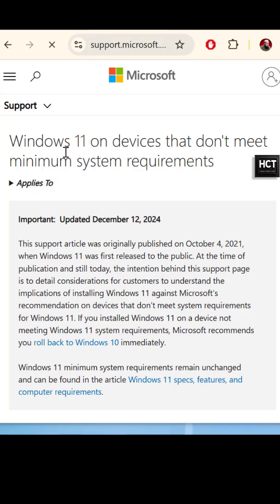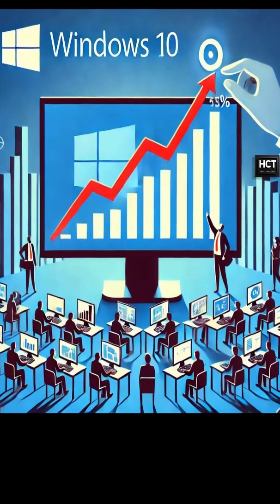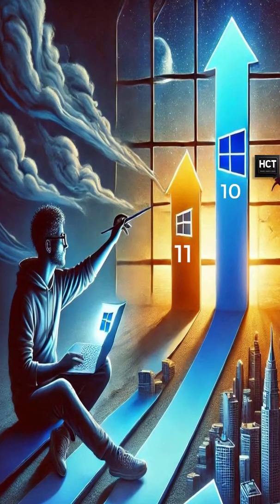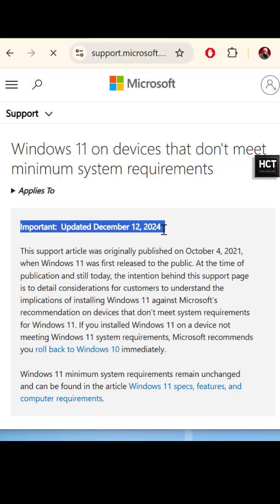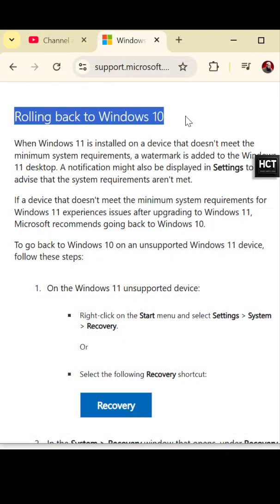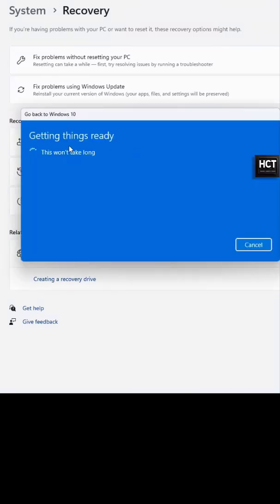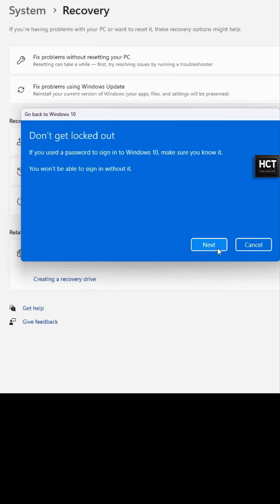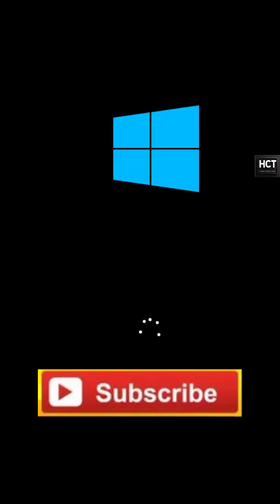Microsoft Now Allowing Windows 11 on Unsupported Hardware - New Update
Microsoft now officially allows Windows 11 installations on unsupported hardware—but at your own risk. In this quick video, we break down the updated stance, the potential pitfalls, and why Windows 10 is still dominating with a 61.8% market share. Is upgrading worth it, or should you stick with Windows 10?

▶️ HCT Tech Services: Your Tech Mastery Partner!